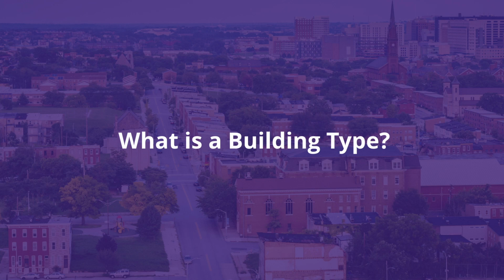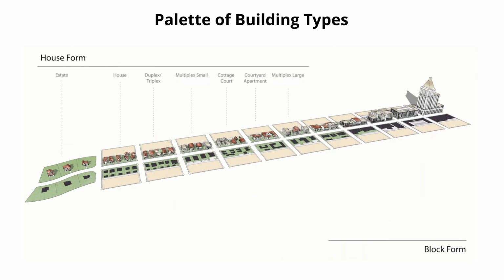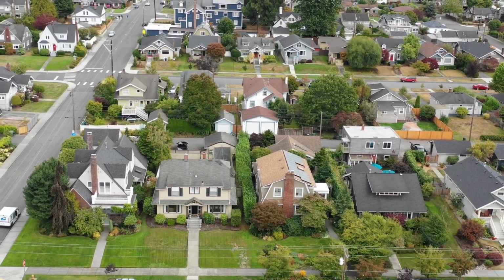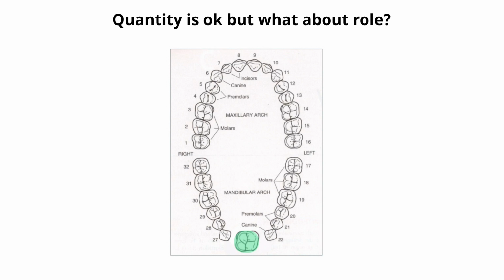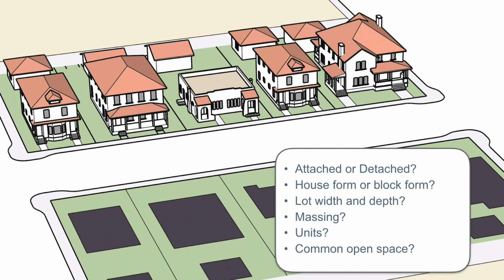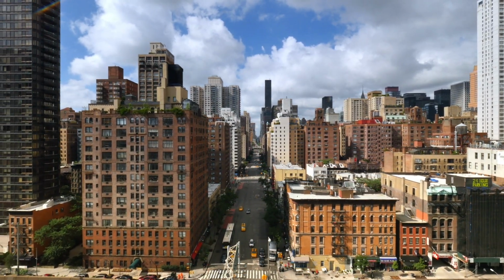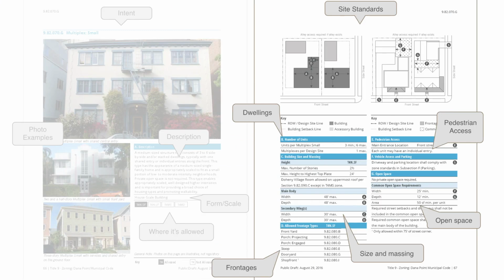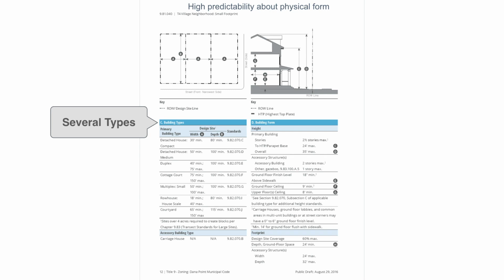Form-based Codes: What is a Building Type?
Building types are an important component of the physical environment, existing for millennia in all types of places, from crossroads and small towns to large cities. This video will teach you what a building type is (and is not) and how building types achieve compatible and predictable built results.

This video is an excerpt from "Form-Based Codes: Using Building Types, Part 1.”